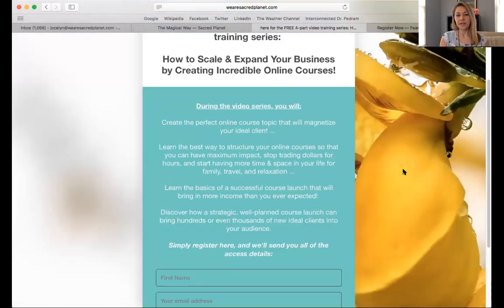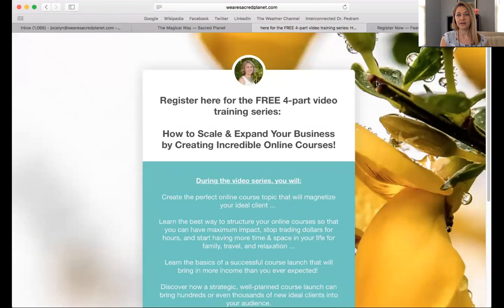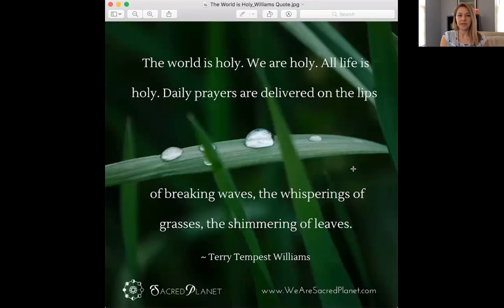An Ease ful Approach to the Technical & Marketing Aspects of Creating & Launching Your Course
Watch this video to learn:
•  The top #1 technology options for creating, launching, and running your online course
•  How to know when to outsource vs. when to do it yourself
•  Key strategies for creating a successful marketing campaign
•  What MUST go on your sales page to ensure it motivates your potential students to buy

This is Video #4 in a 4-part series. To gain access to Videos #1-3, click here to register for the series (free!)